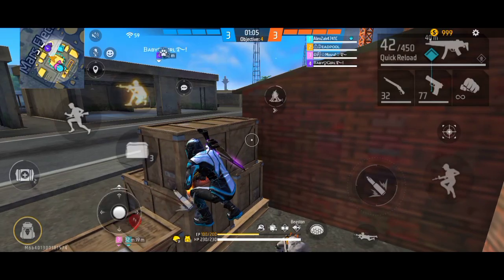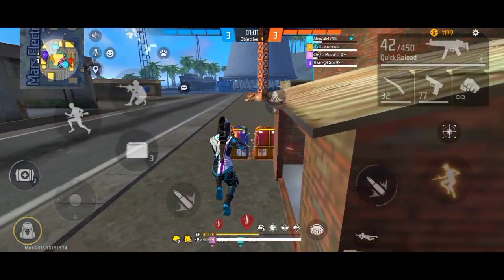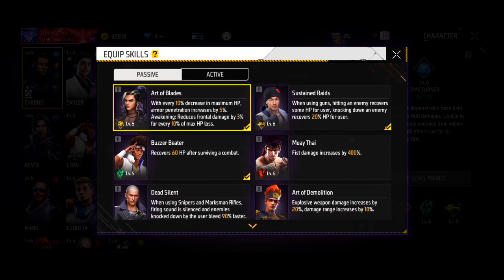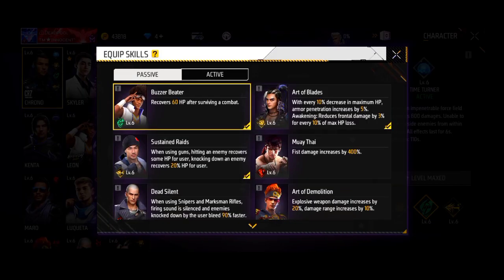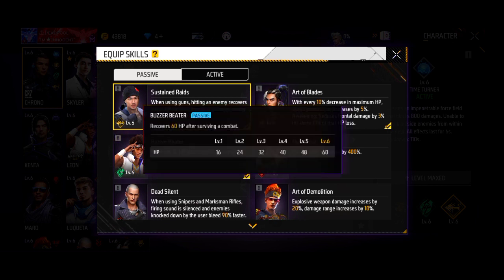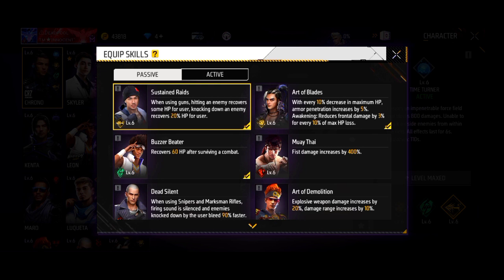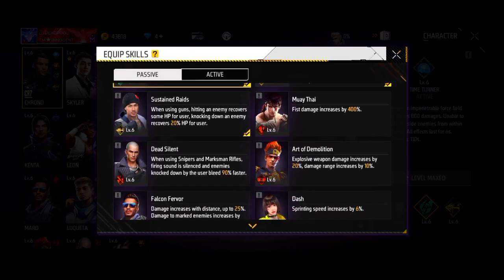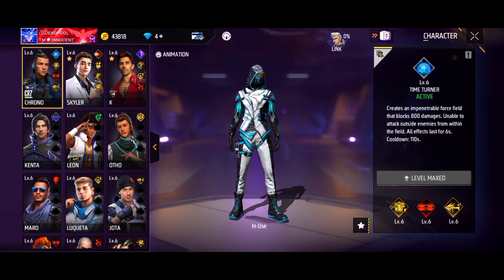Cs rank push character combination tamil 2023|Best character combination for cs rank tamil